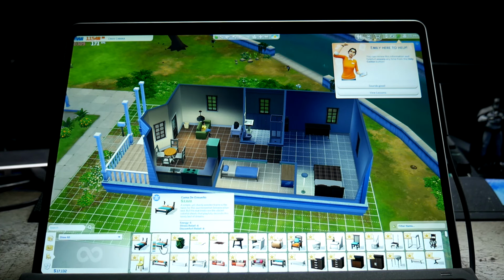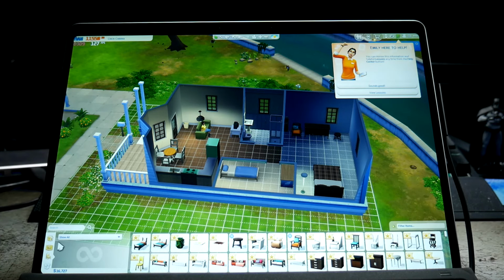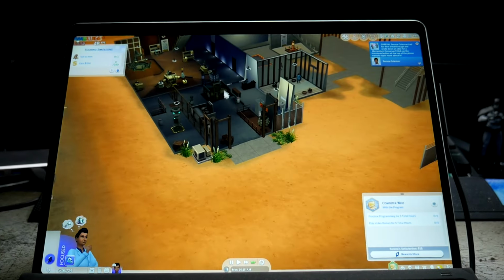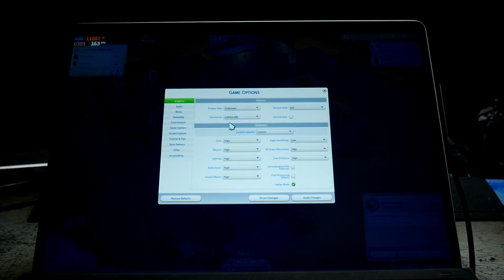Surface Pro 11 Gaming - Sims 4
Resolution: 1920x1280
Settings: high but laptop mode on
FPS: 100 +

best performance mode on and plugged in w/ 39 watt charger

My Gear:

Surface Pro 11 X Plus 16gb

Surface Pro 9 i7 16gb

Surface Pro 9 i5 8gb

Surface Pro 8 i7 16gb

Type cover with slim pen 2

Surface Go 2 core m3
2018 Surface Go
Surface Go 1/2 Cobalt Type Cover

Surface Pro 7 i7 w/ type cover

2017 Surface pro Tumi sleeve

Thanks!

Josher